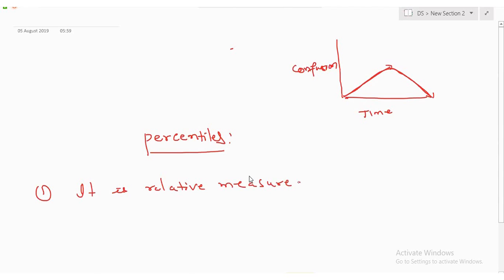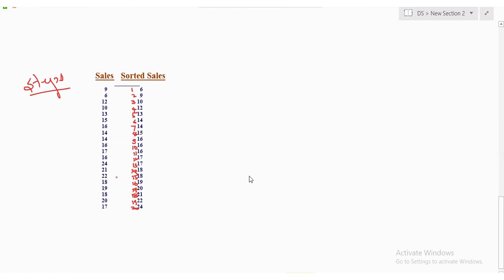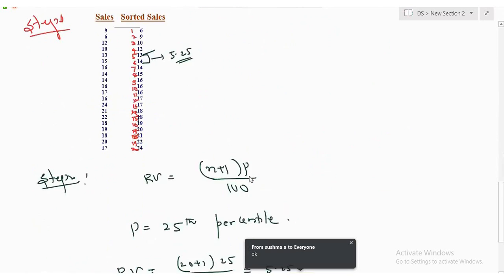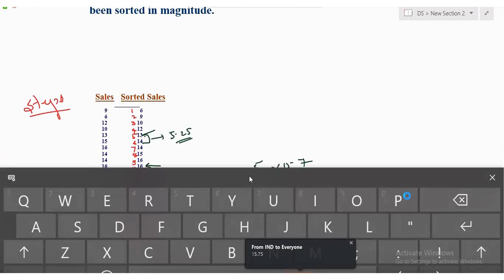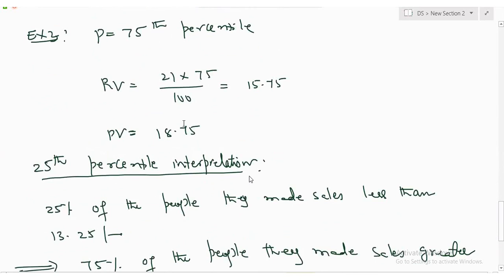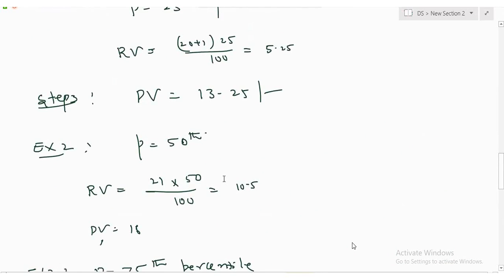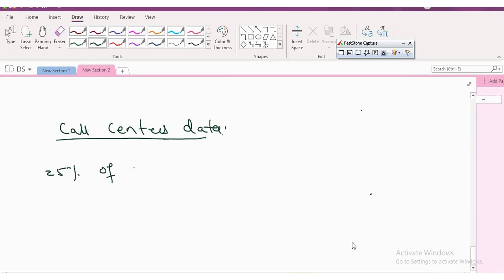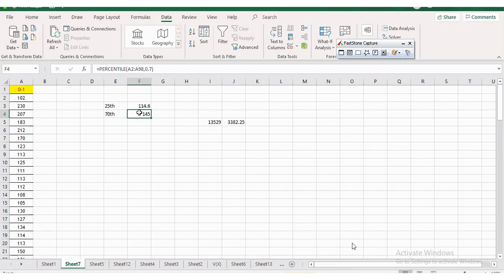Data Science full course - Learn Data science in 300 hours - 3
This program provides the complete Data Science Course in 300 hours.

Data Science full course - Learn Data science in 300 hours

In this video, Our team provided Data Science full course - Learn Data science in 300 hours.

This free non commercial Program provides training in the skills required to become a data scientist. You’ll learn the most in-demand technologies such as Data Science on R, SAS, Python, Big Data on Hadoop and implement concepts such as data exploration, regression models, hypothesis testing, Hadoop, Spark, and even more digital technologies.

This Program will help you master skills and tools like Statistics, Hypothesis testing, Clustering, Decision trees, Linear and Logistic regression, R Studio, Data Visualization, Regression models, Hadoop, Spark, PROC SQL, SAS Macros, Statistical procedures, tools and analytics, and many more. These skills will help you prepare for the role of a Data Scientist.

Who should take this program?

It is a good career choice for both new and experienced professionals. Aspiring professionals of any educational background with an analytical frame of mind are most suited to pursue the Data Scientist Program, including:

IT professionals
Analytics Managers
Business Analysts
Banking and Finance professionals
Marketing Managers
Supply Chain Network Managers
Those new to the data analytics domain
Students in UG/ PG Analytics Programs

Regards,
True Data Science Team - iKrish TechSoft